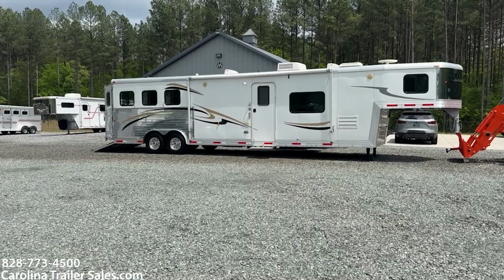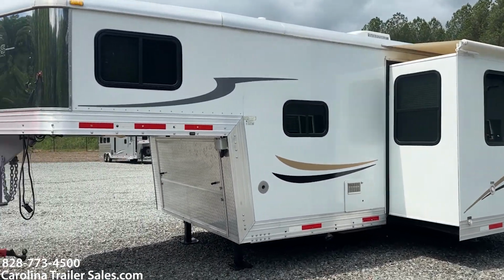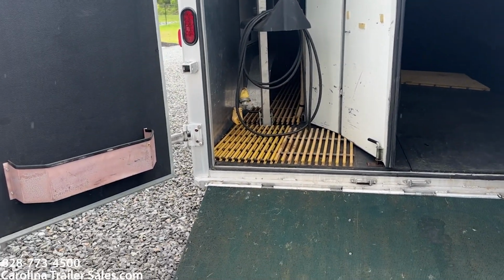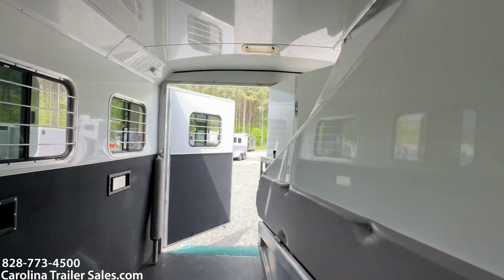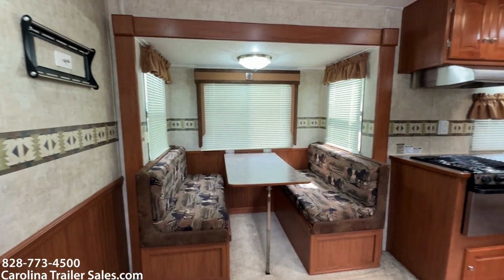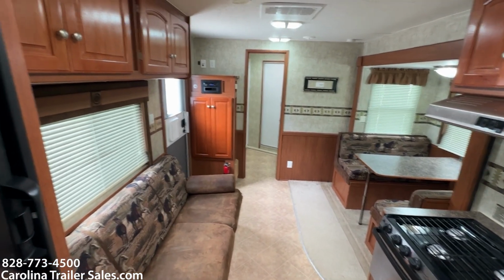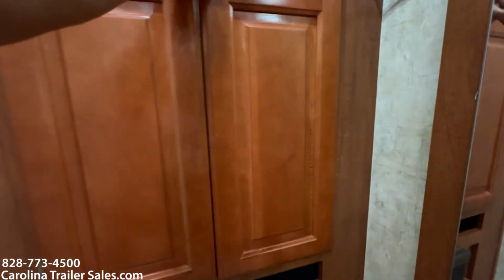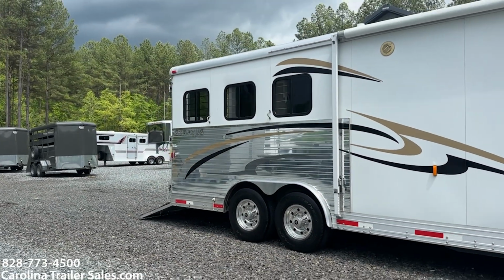2008 Bison Stratus 8315 3 Horse Traile Tour | 15' Full LQ, Slide, and Rear Ramp!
2008 Bison Stratus 8315 3 Horse Trailer – Full Living Quarters, Slide-Out, and Rear Ramp!

Looking for a roomy, well-kept trailer? This 2008 Bison Stratus offers the perfect setup for comfortable traveling with your horses! It’s super clean, loaded with storage, and ready to hit the road.

Key Trailer Details:
🔹Model: 8315 Stratus
🔹Length: 30′ | Width: 8′ | Height: 7’6″
🔹Weight: 11,000 lbs. (GVWR 16,000 lbs.)
🔹Construction: Strong steel frame with lightweight aluminum skin

Living Quarters Features:
🔹Spacious 15′ short wall
🔹Full living quarters with slide-out
🔹Dinette and couch both convert to beds (sleeps 4 total)
🔹Big refrigerator and double stainless sinks
🔹Three-burner gas stove with oven
🔹Microwave and lots of cabinet storage
🔹Ducted air conditioning and propane furnace
🔹Fresh water tank with pump
🔹Private bathroom with pocket door
🔹Large square shower, toilet, sink, and vanity
🔹AM/FM stereo and TV antenna
🔹Dual electric jacks for easy hitching and stability

Horse Area Features:
🔹Three-horse slant load design
🔹Fully lined and insulated horse box
🔹Padded airflow dividers and roof vents for horse comfort
🔹Fold-up rear tack room with swing-out saddle rack
🔹Two manger storage doors
🔹Drop-down head windows with bars
🔹Sliders on tail side
🔹Heavy-duty aftermarket rear ramp for easy loading
🔹Escape door for added safety

Other Features:
🔹Power awning for shade
🔹Two propane tanks
🔹Spare tire included
🔹Full-size walk-through door from LQ to horse area

Why You’ll Love It: This Bison trailer combines space, comfort, and practicality. Whether you’re headed to a rodeo, horse show, or weekend getaway, it offers everything you need with a clean, high-quality interior. It’s rare to find one this clean, especially with an upgraded rear ramp!

Carolina Trailer Sales is conveniently located in Pine Hall, North Carolina just East of Winston Salem NC and North of Greensboro, NC.90 minutes from Charlotte, NC and Raleigh, NC - 3 hours from Columbia, SC and Greenville, SC - Carolina Trailer Sales is an easy drive from anywhere in the Carolinas. If you are located near Richmond VA, Charleston WV, Augusta GA, or Knoxville TN - expect about a 4 hour drive.